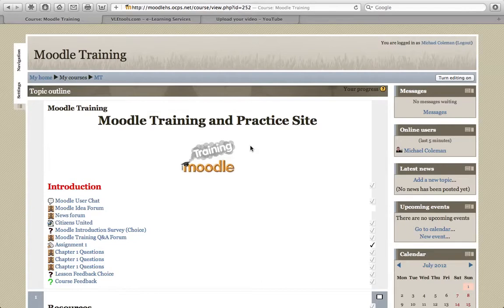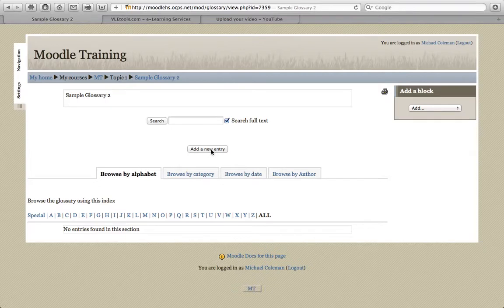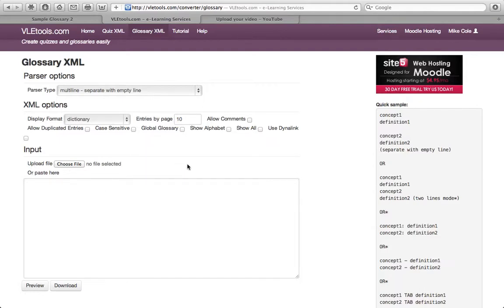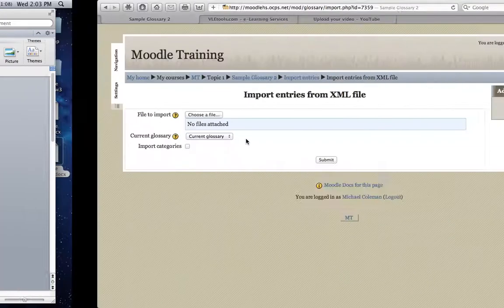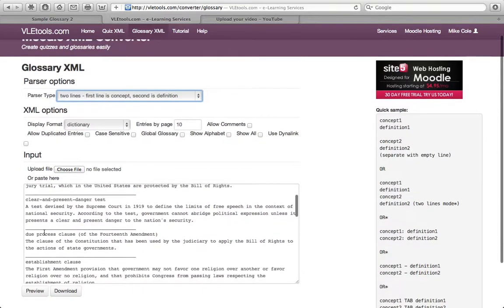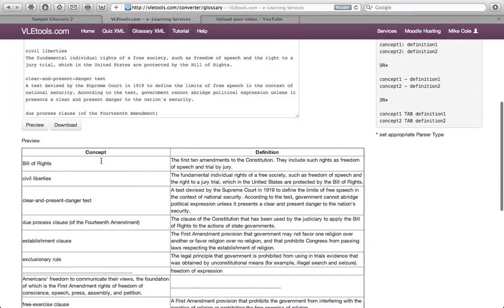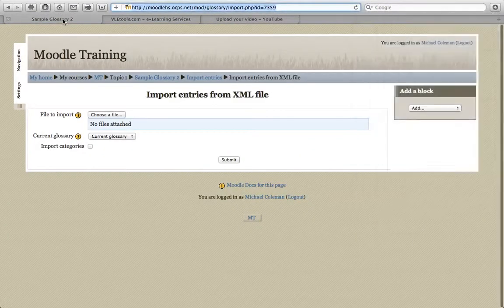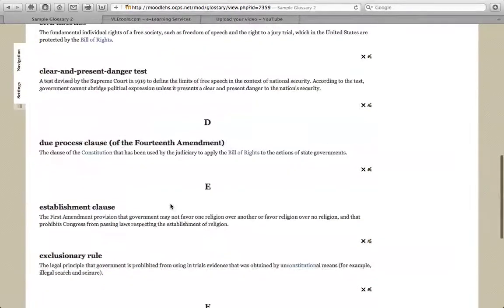Moodle Create a Glossary of Vocabulary Terms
This video will show you how to take create a glossary in Moodle using pre-made lists of vocabulary terms. The companion website is Vletools.com